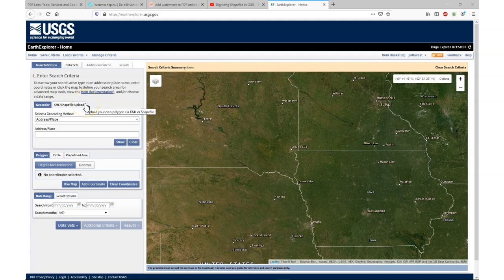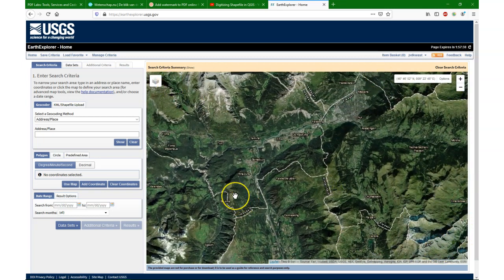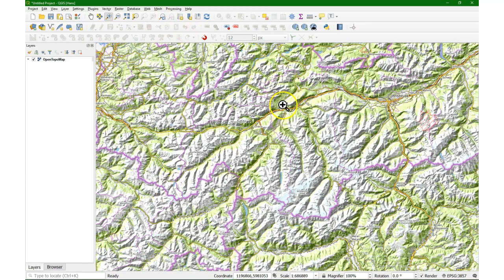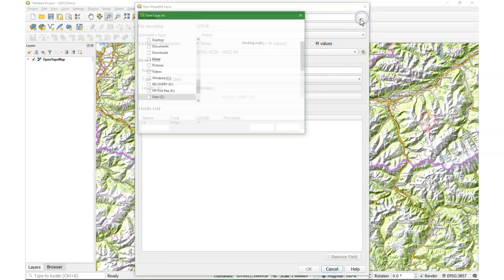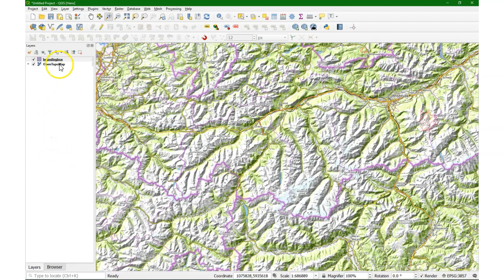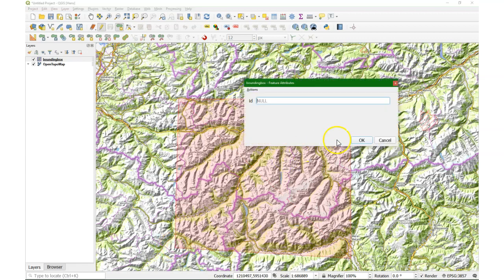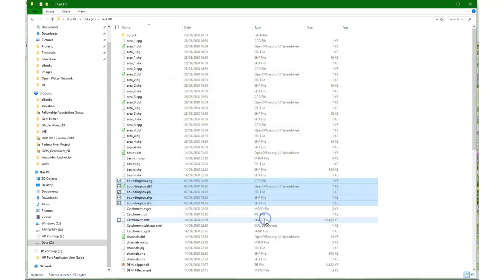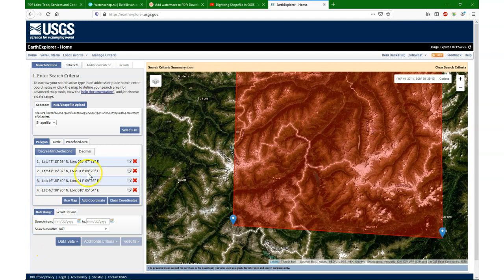How to select a search extent in USGS Earth Explorer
This video demonstrates how to define a search extent in USGS Earth Explorer. Method 1 uses the map extent in the browser. Method 2 uses a digitized and zipped shapefile. It is explained how to digitize a bounding box polygon shapefile in QGIS.